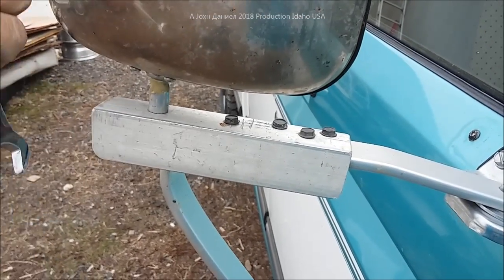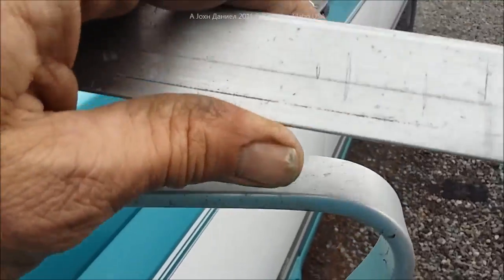Extend your Tow Mirror Fix, the easy cheap way to improve towing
Common sense towing idea, those tool batteries are & they back their stuff. Also sold as POWEREXTRA /TOPBATT haven't let me down, many others did!
Support, Pledge, help needed to fund more projects Hope to see you, got lots of crazy ideas to build, reconfigure and invent!